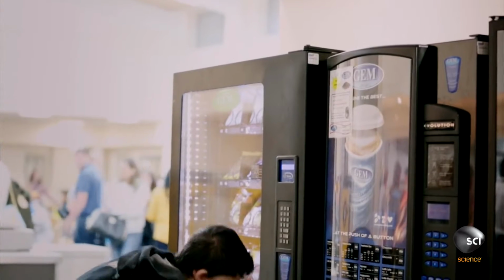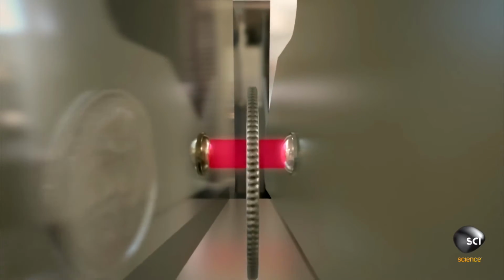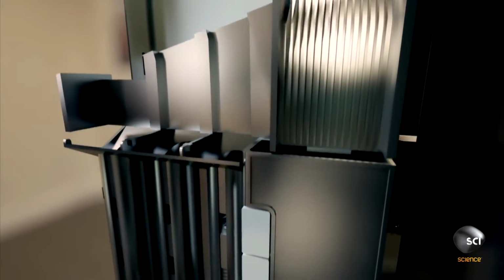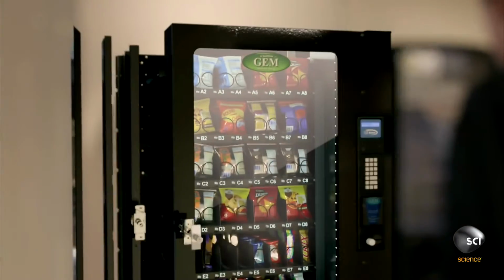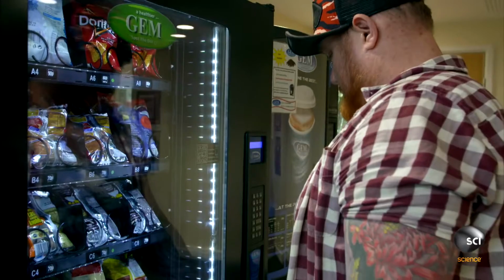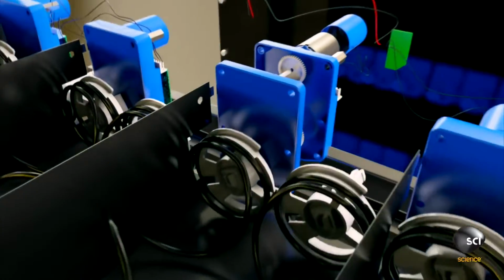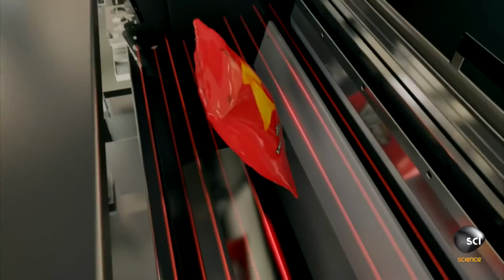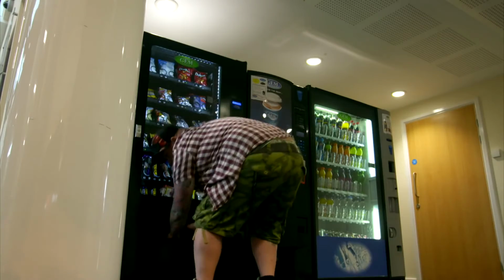How Do Vending Machines Detect Fake Coins | How it Works | Well That Was Interesting!!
Was that Interesting?

Hi there, welcome to Well, That Was Interesting!
We are two university student brothers that are passionate about making complicated things simple, fun, and interesting!
Our goal with every video is for the viewer to enjoy watching our videos, and at the end think, "Well, that was interesting!"